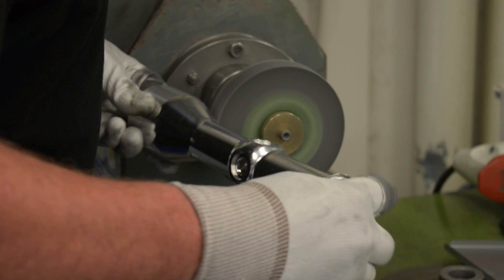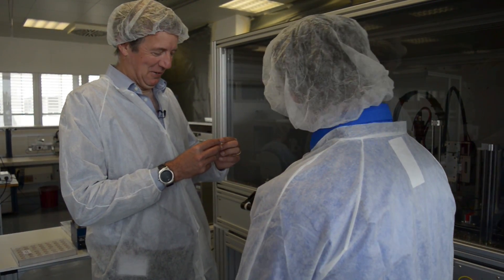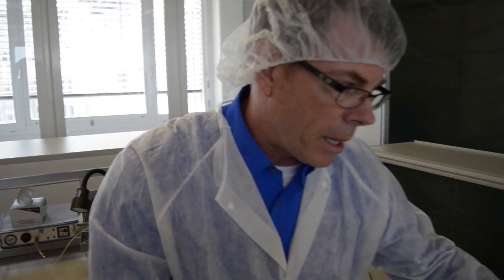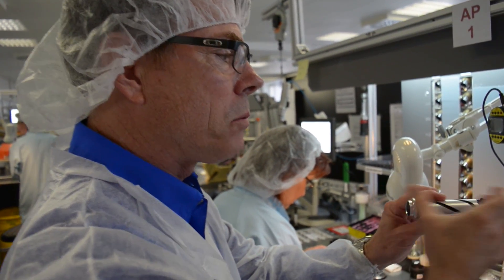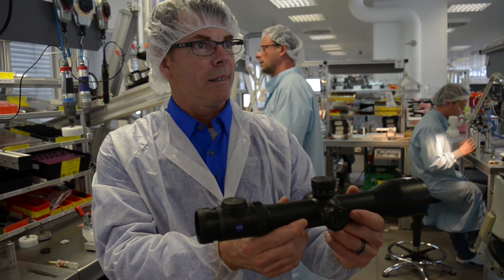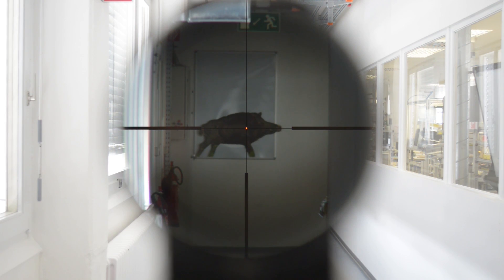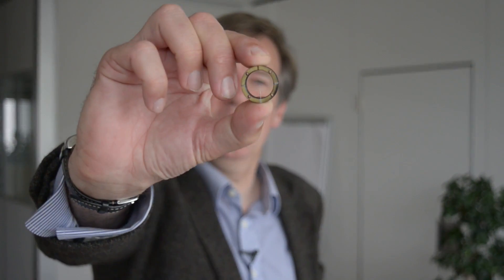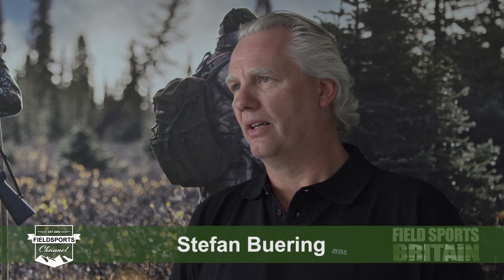How They Make the Red Dot in Your Scope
That little red dot - the illuminated reticle - has made riflescopes much easier to use. The technology behind it is staggering. We visit the Zeiss factory in Wetzlar, Germany, to find out how they make them - the finest red dots in the world.